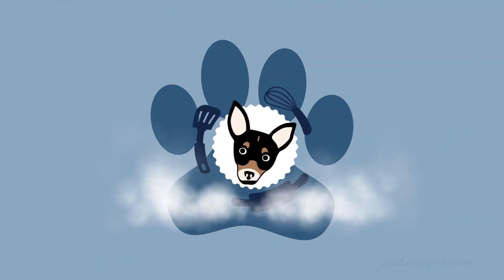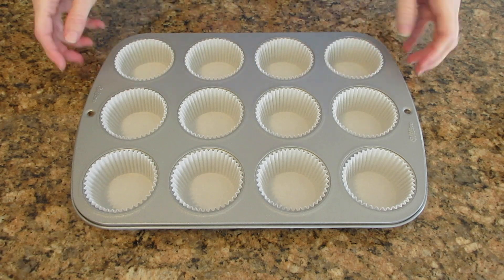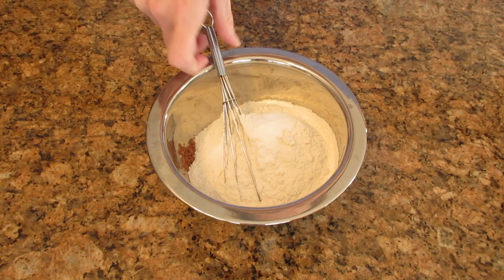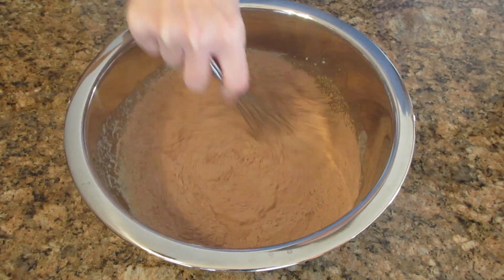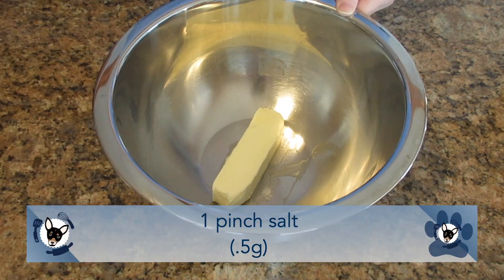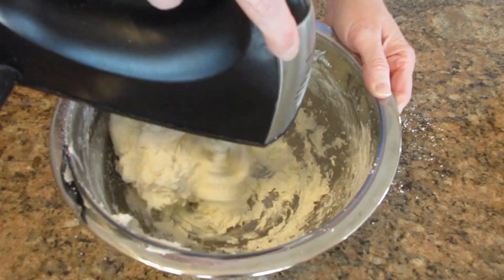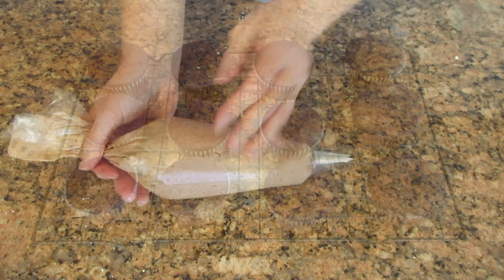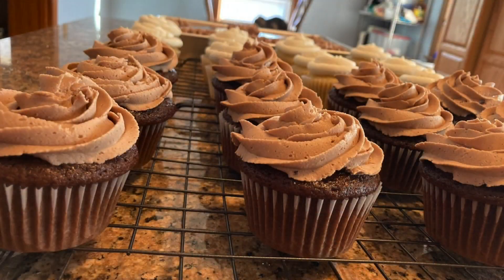Cheap! Chocolate Cupcakes Recipe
This is an easy chocolate cupcake recipe.  Not only is this an easy recipe, the ingredients are cheap because we are using cocoa powder instead of chocolate bars.  You will save money and still have chocolate chocolate cupcakes.

Buttermilk Substitute:
Add 1 tbs of vinegar or lemon juice into to a measuring cup.  Pour milk in up to the one cup mark.  Let sit 5 -10 minutes.  Video

Recipe Tips:

* Bake cake until center reads between 200-210F (93-99C.)
* Over baking chocolate will result in a dry cake.  The toothpick method only tells you a cake is done, but it doesn’t tell you it’s overly done.  Thermometers are the way to go with chocolate desserts.
* If using a darker pan, reduce temperature 25F (4C) and bake an additional 5 - 10 minutes to prevent over browning.
* Recipes were created by weighing ingredients.  The recipe can be subject to change.  Be sure to check the website for any alterations.

Happy Baking!